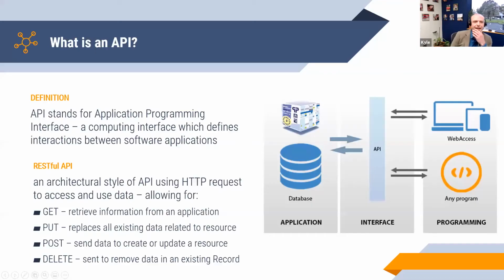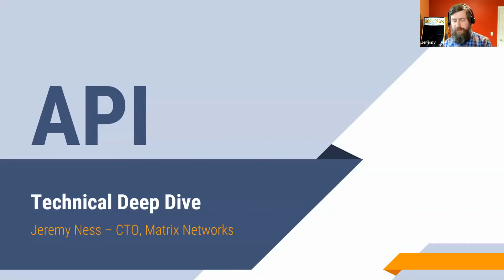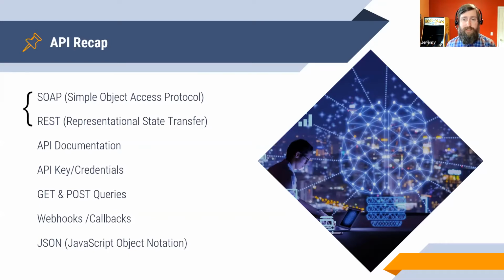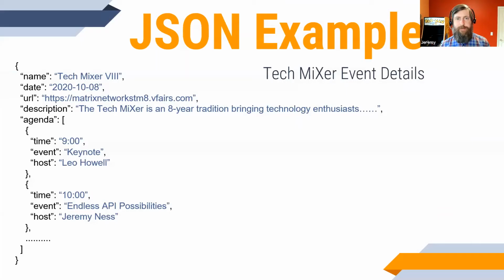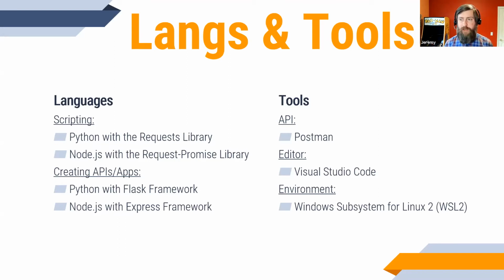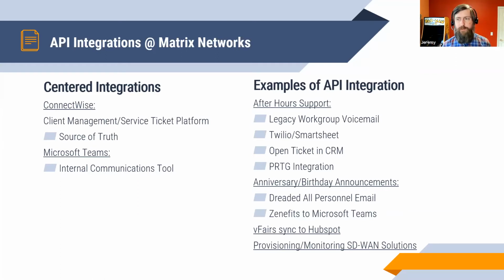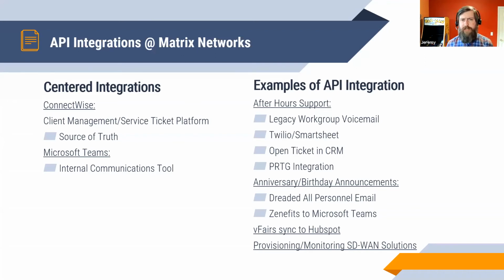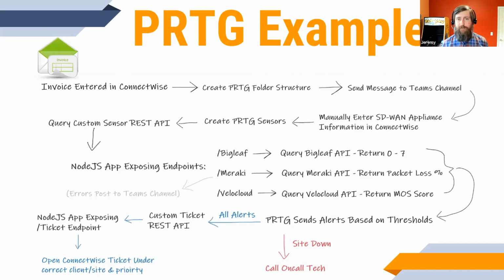How to Leverage APIs for your Business Technology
Endless API Possibilities presented by Matrix Networks and partner RingCentral. What we can do with modern technology and API is stagering. Learn where you can take your organization with creative use of APIs.